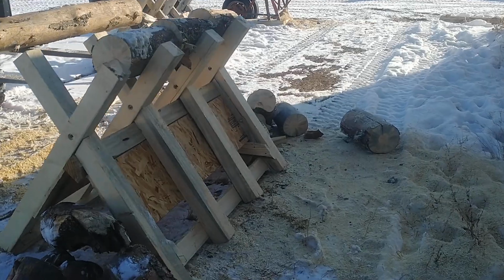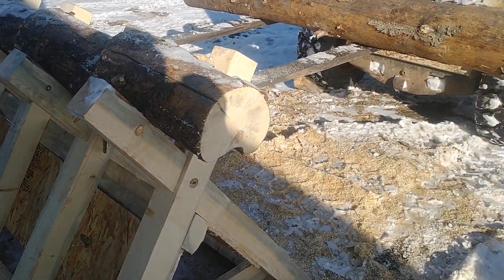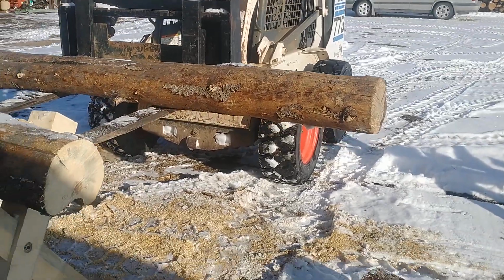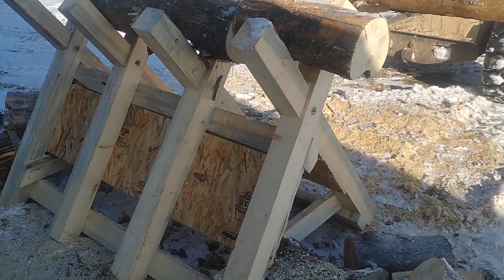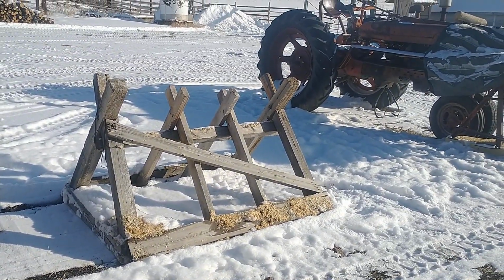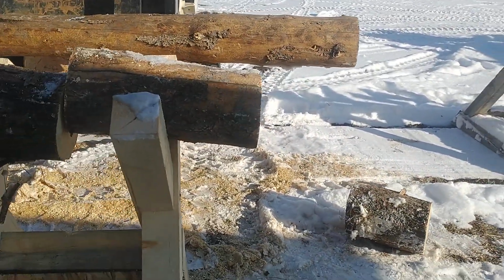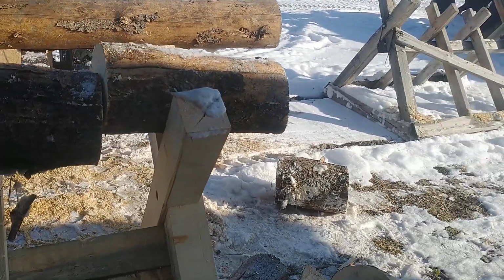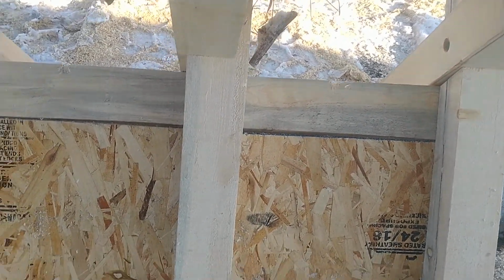firewood processing on the homestead